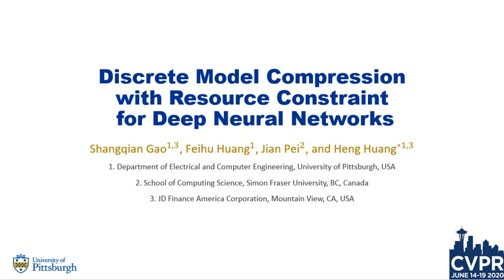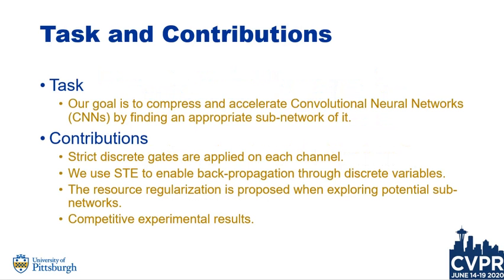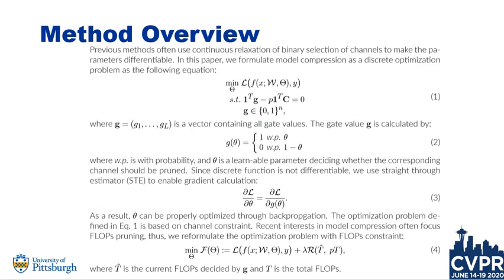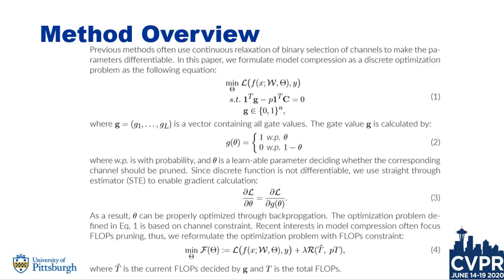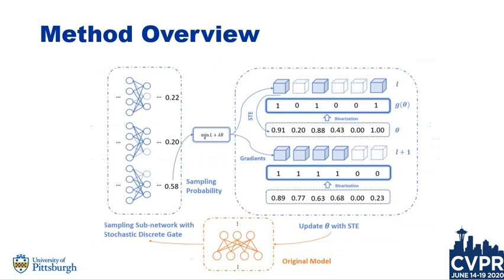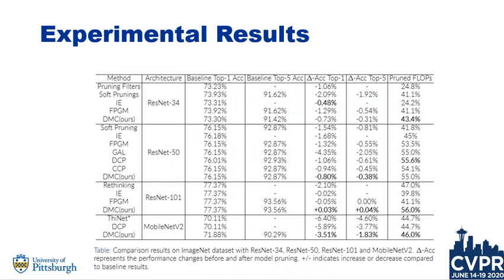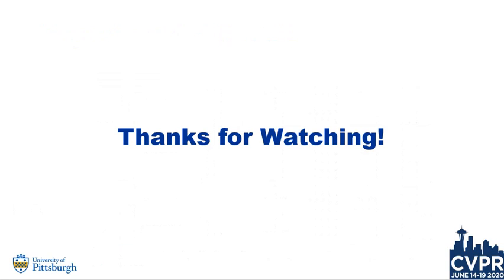Discrete Model Compression With Resource Constraint for Deep Neural Networks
Authors: Shangqian Gao, Feihu Huang, Jian Pei, Heng Huang Description: In this paper, we target to address the problem of compression and acceleration of Convolutional Neural Networks (CNNs). Specifically, we propose a novel structural pruning method to obtain a compact CNN with strong discriminative power. To find such networks, we propose an efficient discrete optimization method to directly optimize channel-wise differentiable discrete gate under resource constraint while freezing all the other model parameters. Although directly optimizing discrete variables is a complex non-smooth, non-convex and NP-hard problem, our optimization method can circumvent these difficulties by using the straight-through estimator. Thus, our method is able to ensure that the sub-network discovered within the training process reflects the true sub-network. We further extend the discrete gate to its stochastic version in order to thoroughly explore the potential sub-networks. Unlike many previous methods requiring per-layer hyper-parameters, we only require one hyper-parameter to control FLOPs budget. Moreover, our method is globally discrimination-aware due to the discrete setting. The experimental results on CIFAR-10 and ImageNet show that our method is competitive with state-of-the-art methods.